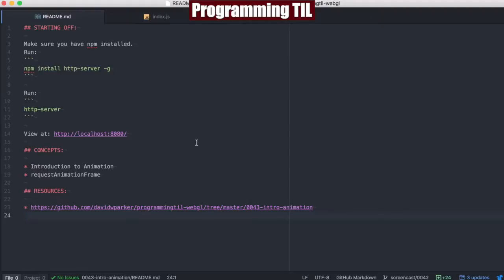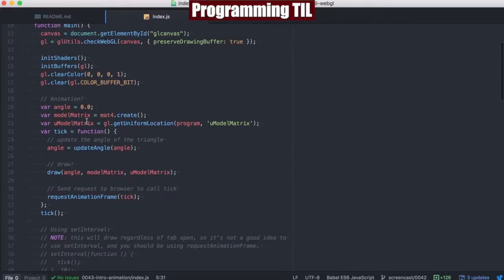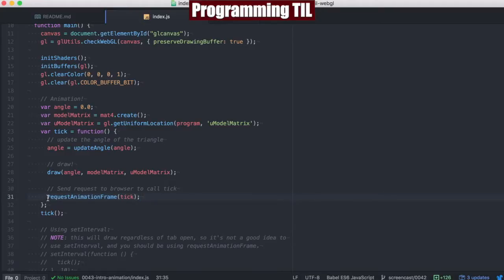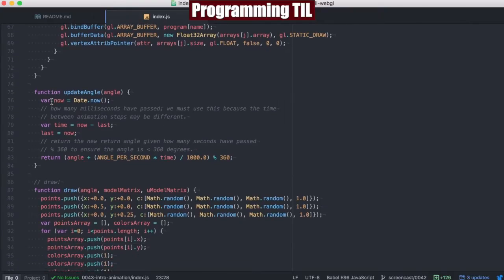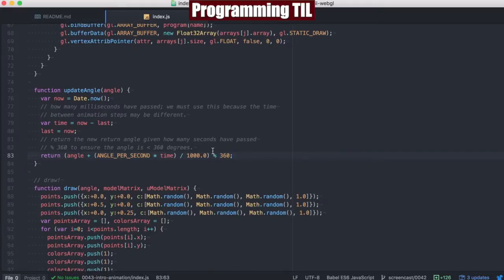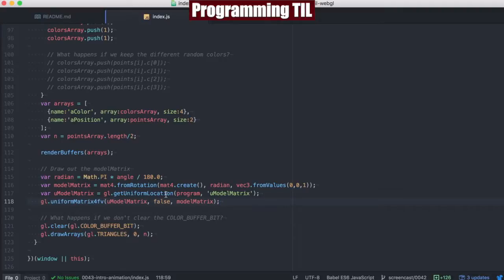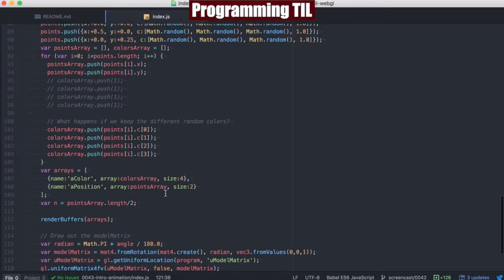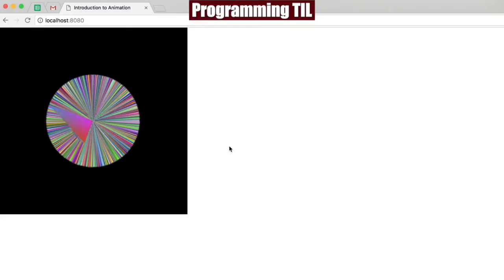Animation and requestAnimationFrame in WebGL - ProgrammingTIL #100 WebGL tutorial video 0043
In this episode, I discuss Animation in WebGL using requestAnimationFrame.

Concepts:
* Introduction to Animation
* requestAnimationFrame